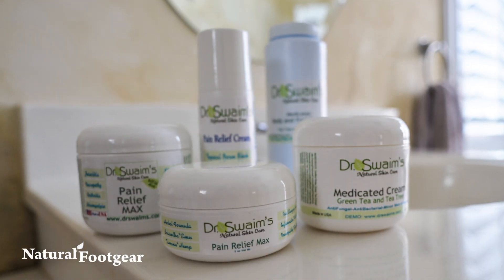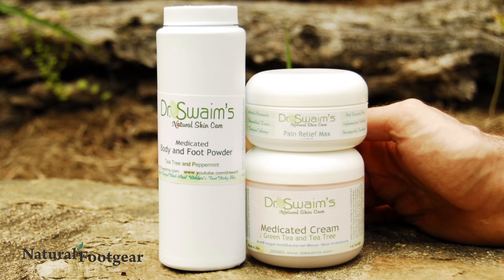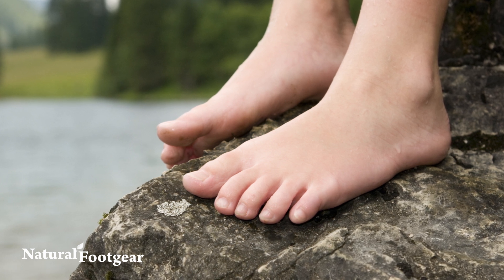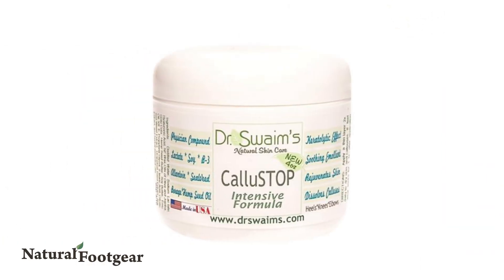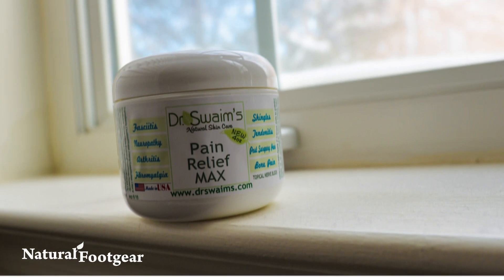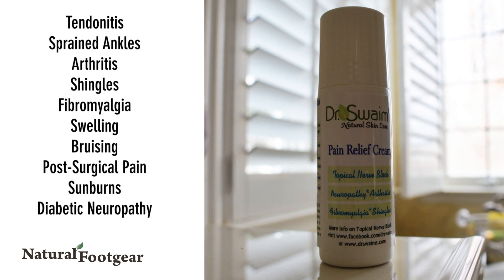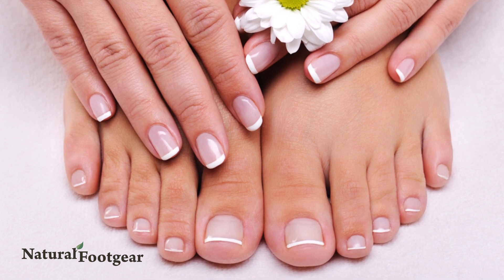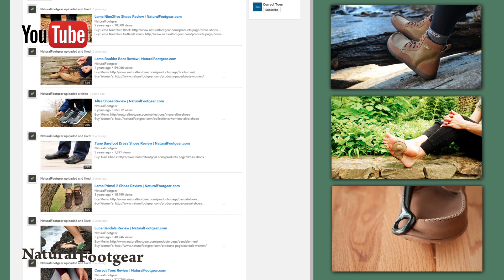Dr. Swaim’s Foot Care Products Review | Natural Footgear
Foot Care Products Made in the USA

Dr. Swaim's natural foot care products are made in the USA using only the purest ingredients. Free of artificial preservatives and harsh chemicals, Dr. Swaim’s products include hemp butter, aloe, shea butter, grapeseed, seaweed, Vitamin E, and essential oils, among other healthy ingredients.

Product formulae and ingredient combinations are constantly re-assessed to ensure that they are on the leading edge of skin care knowledge and achieve excellent treatment results.

Medicated Body & Foot Powder

Medicated Body & Foot Powder is designed to absorb moisture and help treat itchy skin and athlete’s foot. It also eliminates foot and shoe odor. Sprinkle it on your feet, in your toe socks, and in your shoes for foot health benefits and to keep your feet dry.

Medicated Foot Cream

Medicated Foot Cream is an antifungal and antibacterial cream that is helpful in healing athlete’s foot and fungal toenails, as well as restoring damaged or inflamed skin.

CalluSTOP Cream

CalluSTOP Cream is a natural infusion of keratolytics and essential oils that’s designed to maximize moisture content in your skin, eliminate nagging heel cracks and fissures, and help reduce chronic corns and calluses.

Pain Relief Max Cream

Pain Relief Max Cream is a powerful and effective topical pain cream. The unique formulation combines anti-inflammatory botanicals with herbal pain relievers to address problems throughout the body, including tendonitis, sprained ankles, arthritis, shingles, fibromyalgia, swelling, bruising, post-surgical pain, sunburns, and diabetic neuropathy.

The Anti-Fungal Nail Balm Kit

The Anti-Fungal Nail Balm Kit helps clear your toenails of fungus without using any acids or harsh chemicals. Containing emu and hemp oils as well as neem, tea tree, and lemon, Dr. Swaim’s anti-fungal nail balm kit is easy to apply and includes two tubes of balm, a bar of glycerine-based anti-fungal soap, and instructions on how to best use the products.